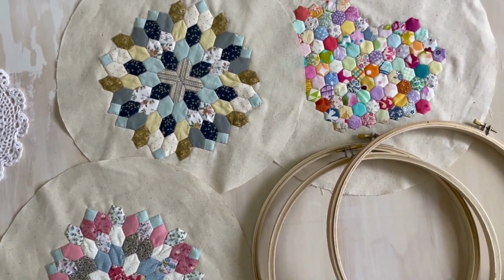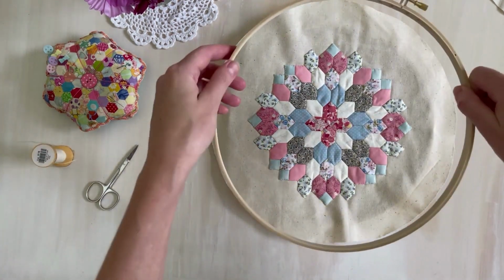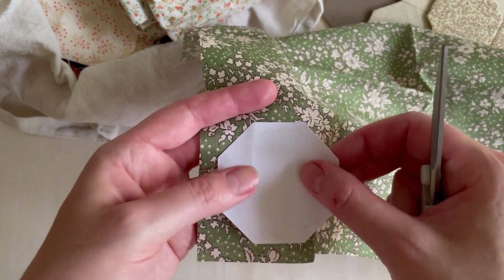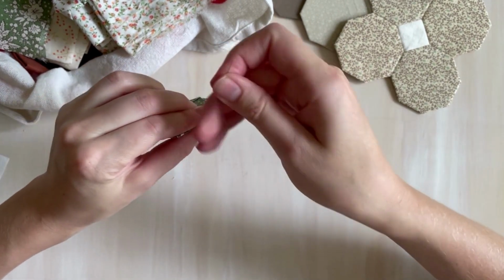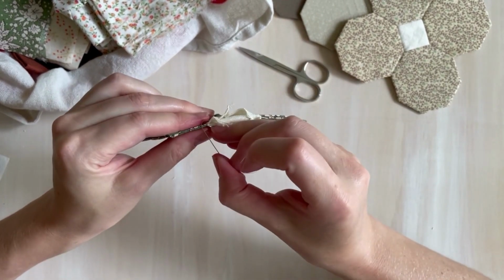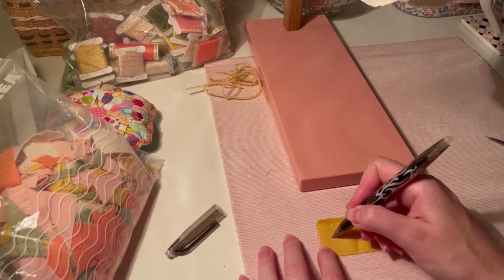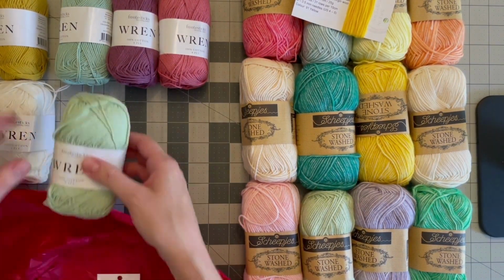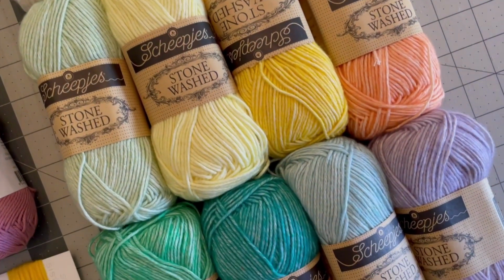Making Vlog - English Paper Piecing, Embroidery and Yarn Organization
Welcome to my Making Vlog. Make yourself a cuppa, grab your current project and settle in with me for some gently slow stitching.

Free Dahlia Rosette Pattern available at The Maker's Stash

Hexie Hearts Pattern Collection available at The Maker's Stash